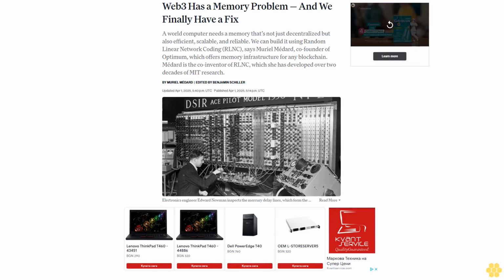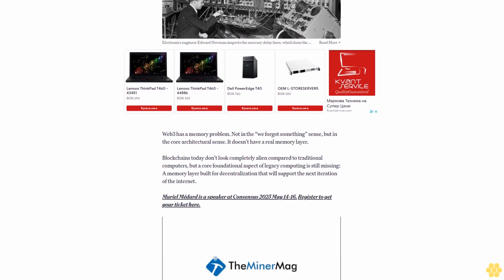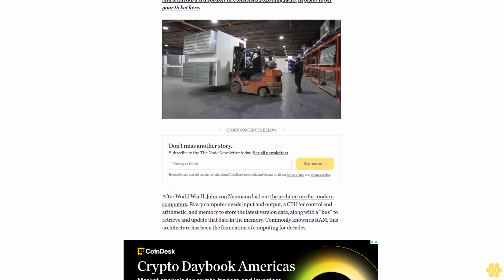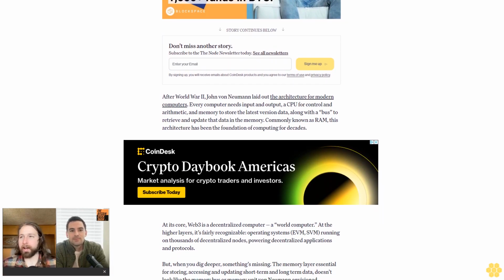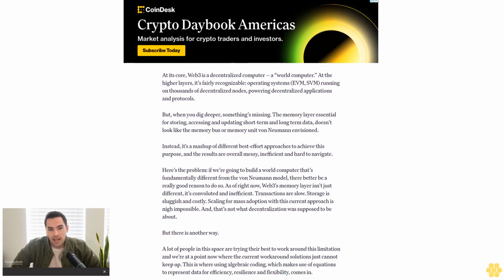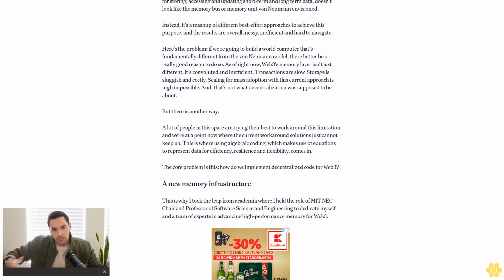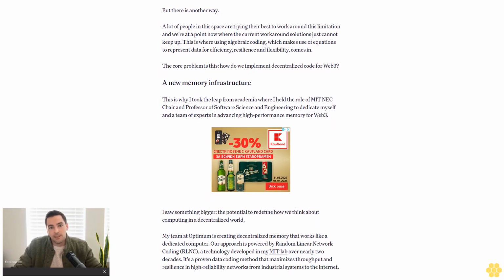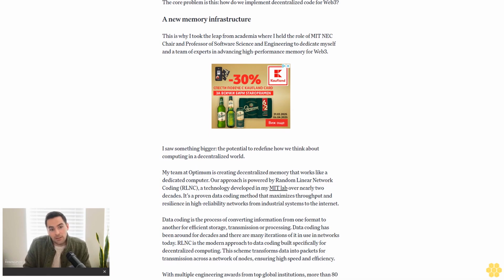Web3 Has a Memory Problem — And We Finally Have a Fix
A world computer needs a memory that’s not just decentralized but also efficient, scalable, and reliable. We can build it using Random Linear Network Coding (RLNC), says Muriel Médard, co-founder of Optimum, which offers memory infrastructure for any blockchain. Médard is the co-inventor of RLNC, which she has developed over two decades of MIT research.
Web3 has a memory problem. Not in the “we forgot something” sense, but in the core architectural sense. It doesn’t have a real memory layer.
Blockchains today don’t look completely alien compared to traditional computers, but a core foundational aspect of legacy computing is still missing: A memory layer built for decentralization that will support the next iteration of the internet.Muriel Médard is a speaker at Consensus 2025 May 14-16. Register to get your ticket here.
After World War II, John von Neumann laid out the architecture for modern computers. Every computer needs input and output, a CPU for control and arithmetic, and memory to store the latest version data, along with a “bus” to retrieve and update that data in the memory. Commonly known as RAM, this architecture has been the foundation of computing for decades.
At its core, Web3 is a decentralized computer — a “world computer.” At the higher layers, it’s fairly recognizable: operating systems (EVM, SVM) running on thousands of decentralized nodes, powering decentralized applications and protocols.
But, when you dig deeper, something’s missing. The memory layer essential for storing, accessing and updating short-term and long term data, doesn’t look like the memory bus or memory unit von Neumann envisioned.
Instead, it's a mashup of different best-effort approaches to achieve this purpose, and the results are overall messy, inefficient and hard to navigate.
Here’s the problem: if we’re going to build a world computer that’s fundamentally different from the von Neumann model, there better be a really good reason to do so. As of right now, Web3’s memory layer isn’t just different, it’s convoluted and inefficient. Transactions are slow. Storage is sluggish and costly. Scaling for mass adoption with this current approach is nigh impossible. And, that’s not what decentralization was supposed to be about.
But there is another way.
A lot of people in this space are trying their best to work around this limitation and we're at a point now where the current workaround solutions just cannot keep up. This is where using algebraic coding, which makes use of equations to represent data for efficiency, resilience and flexibility, comes in.
The core problem is this: how do we implement decentralized code for Web3?
This is why I took the leap from academia where I held the role of MIT NEC Chair and Professor of Software Science and Engineering to dedicate myself and a team of experts in advancing high-performance memory for Web3.
I saw something bigger: the potential to redefine how we think about computing in a decentralized world.
My team at Optimum is creating decentralized memory that works like a dedicated computer. Our approach is powered by Random Linear Network Coding (RLNC), a technology developed in my MIT lab over nearly two decades. It’s a proven data coding method that maximizes throughput and resilience in high-reliability networks from industrial systems to the internet.
Data coding is the process of converting information from one format to another...
crypto bitcoin ethereum cryptocurrency news blockchain litecoin cryptonews cryptonewstoday cryptoworld cryptonewstoday ***NOT FINANCIAL, LEGAL, OR TAX ADVICE! JUST OPINION! I AM NOT AN EXPERT! I DO NOT GUARANTEE A PARTICULAR OUTCOME I HAVE NO INSIDE KNOWLEDGE! YOU NEED TO DO YOUR OWN RESEARCH AND MAKE YOUR OWN DECISIONS! THIS IS JUST ENTERTAINMENT!